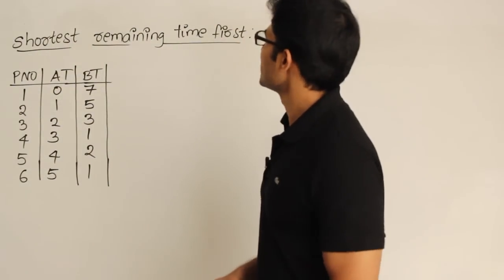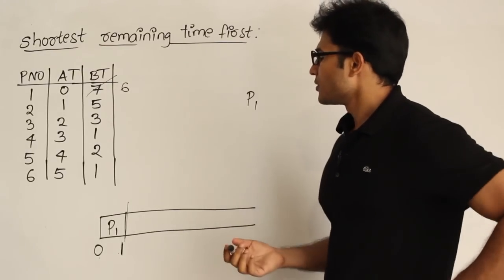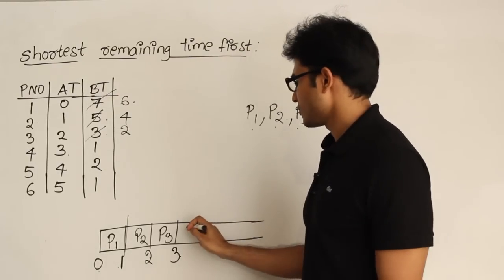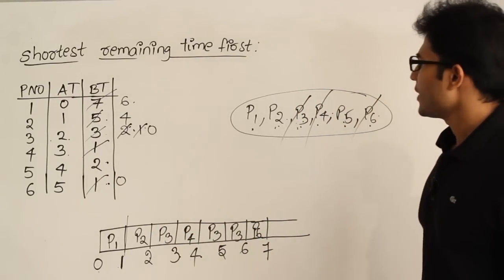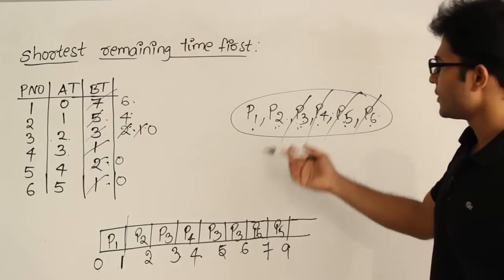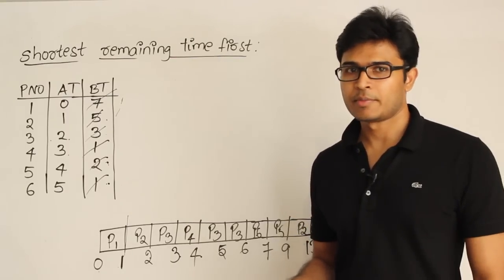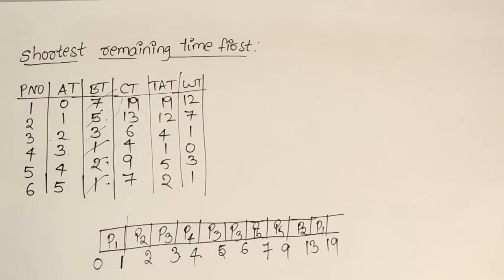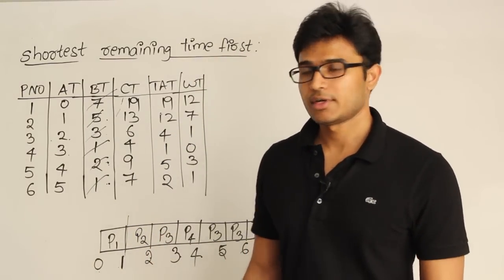OS | Process Management | Smallest Remaining Time First (SRTF) | Ravindrababu Ravula